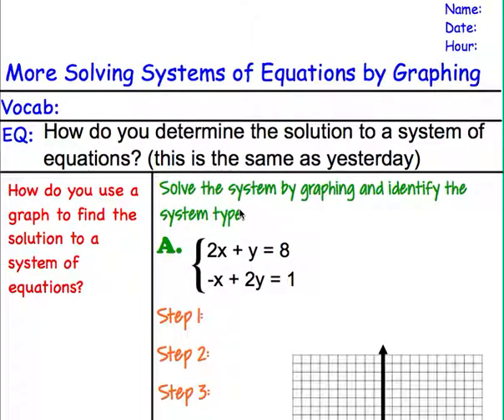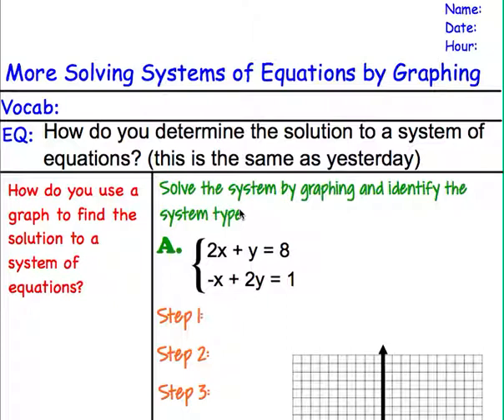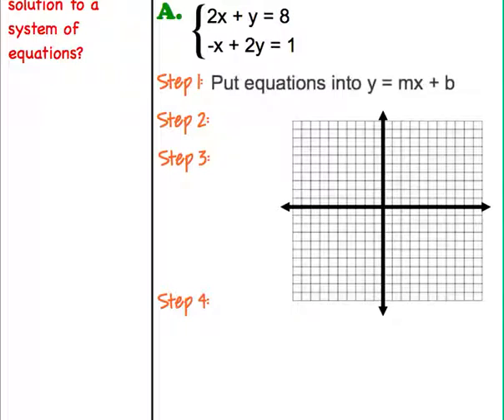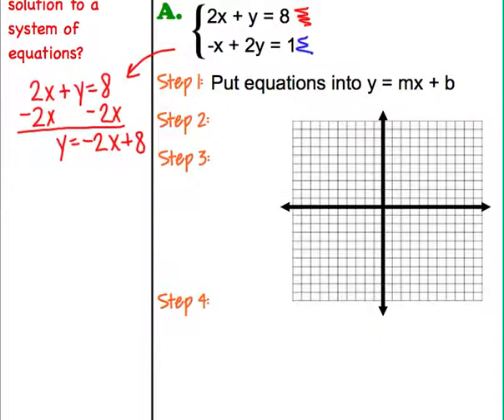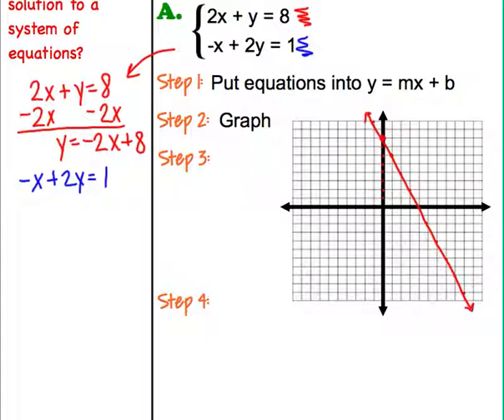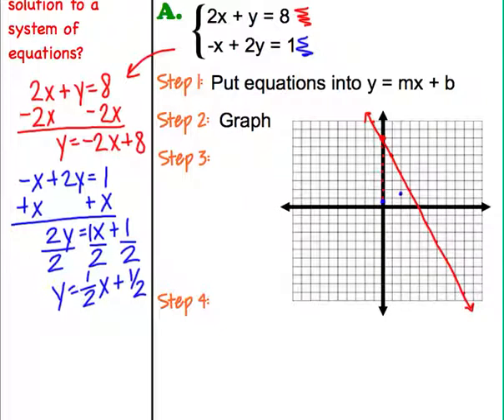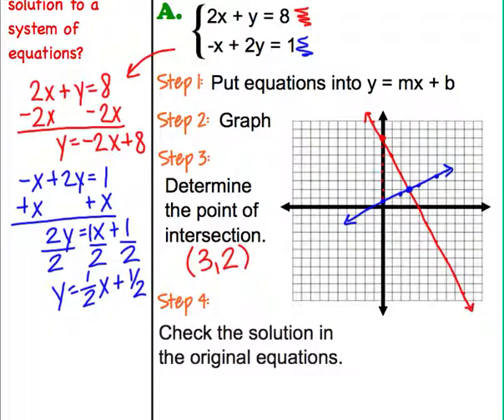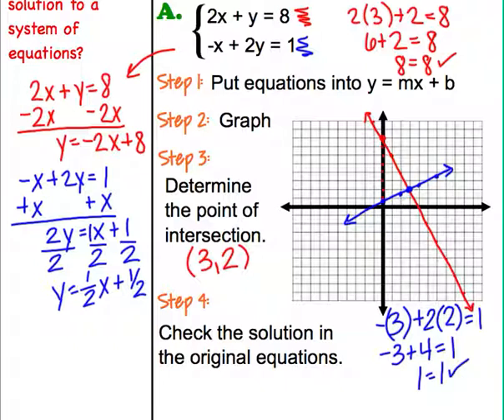LT24D2a Solving by Graphing, solve for y (hard)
Solving Systems of equations by graphing, solving first for y (challenging)